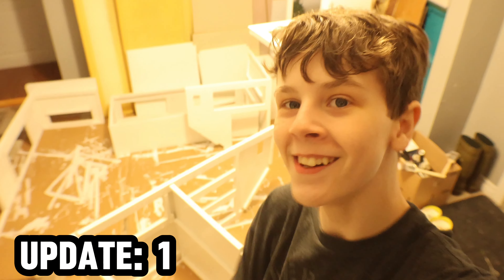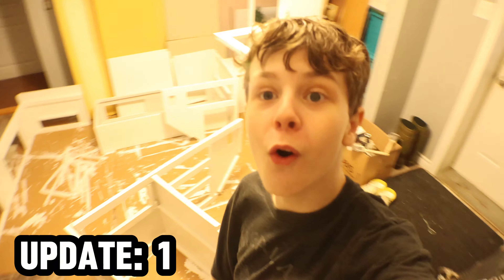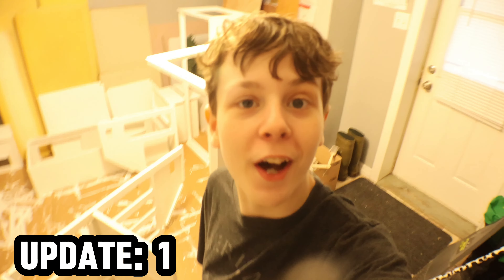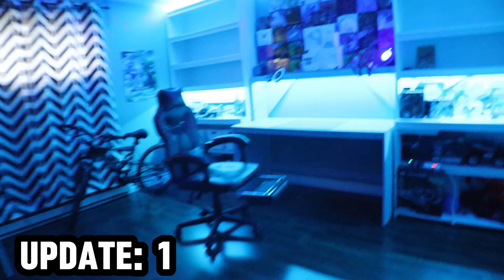RV #10: LOTS OF UPDATES!